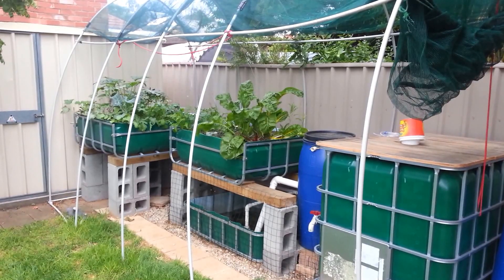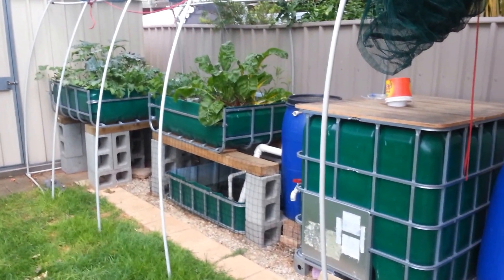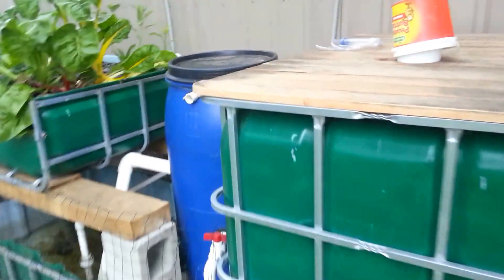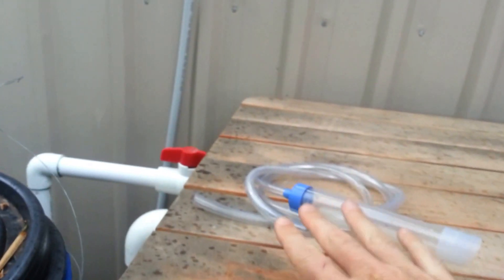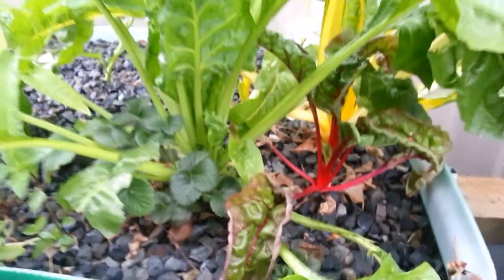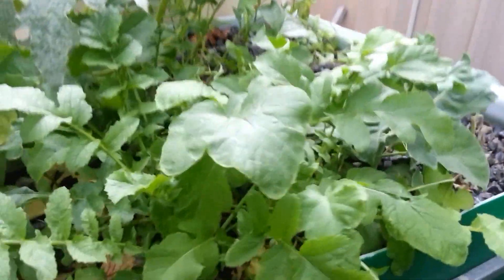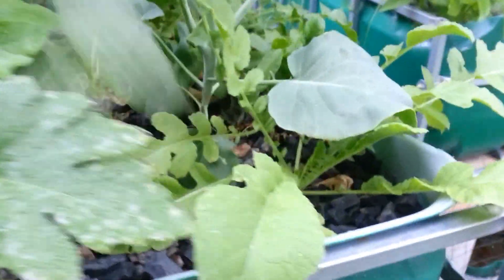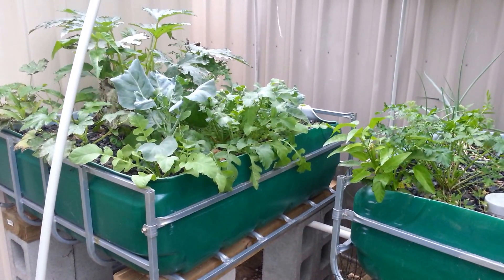Aquaponics system 1 year update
Its now been over a year that the system has been running.
Its had its issues. The biggest mechanical issue I had was not having a better base for the fish tank. The rain in winter softened the ground and the tank dropped in one corner, putting pressure on the uniseal which started leaking. I put on a adjustable rubber boot which should be able to handle further small movements. Where the 25mm pvc pipe feeds water into the growbeds was too short and also allowed drippage back over the side of the growbeds.

As mentioned I sat on my thumbs before getting fish: I was adding urea to cycle, which worked. Over the year before adding fish the nitrate went off the scale. I measured it today and its back to zero. the little fish need to help out more! I started with 10 comets, added 21 silver perch and finally in the last two weeks, 6 then another 5 tandanus catfish. Sadly there have been 3 dead catties and 5 comets. A couple of the comets had dark spots on their bellies (ammonia?) and I think the others were cannibalised by the silver perch.The tandanus (less than 4 cms each) are really lethargic and at least one is resting on its side. I really wanted these guys to do well. Any ideas?

Before I added fish I tried putting in seedlings. They grew about 4 inches then just died. After a month of adding the fish there was really good growth and I was able to grow everything just by sowing directly into the beds.

I added the 10mm pvc hoops and have some greenhouse plastic ready for colder weather. The hoophouse is not very strong so we shall see if it can support the heavy plastic sheet. I would also like to add a moving K1 biofilter, and strawberry tower before the fish get too big. I haven't worked out a good way to empty the radial flow filter. The outlet I had doesnt work. I think I will make a higher flow gravel vacuum.

Currently the ph is stable at 8. Everything else is now approaching zero.

oh yeah, the air pump is an resun lp-40, not 4. I started with some other small piston electromagnet thing which was useless. Cheap low quality POS from china didnt last an hour. This one has been going great for almost a year.
The other blue barrel with the single airstone hose you can see at the start of the video is where I bubble off my tap water for top offs. We have chloramine and chlorine in our water here. I add 1000mg of vitaminC tablets and bubble at least 2 days before using any for top ups.